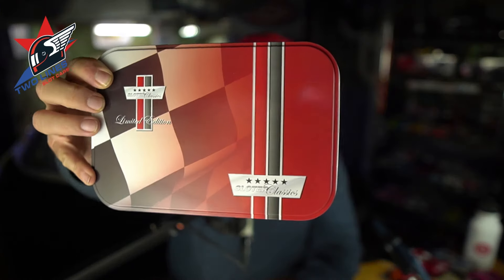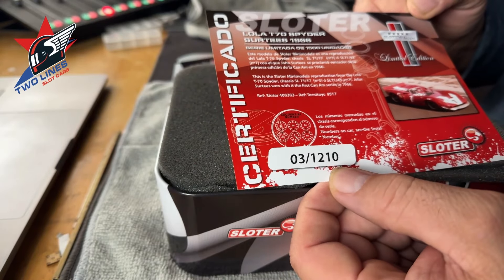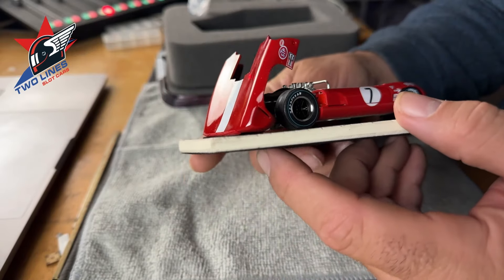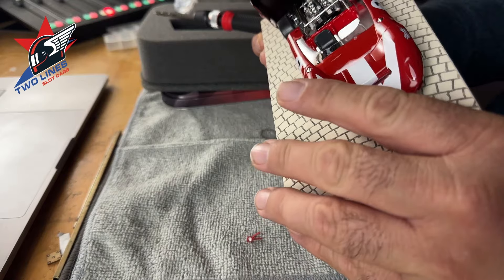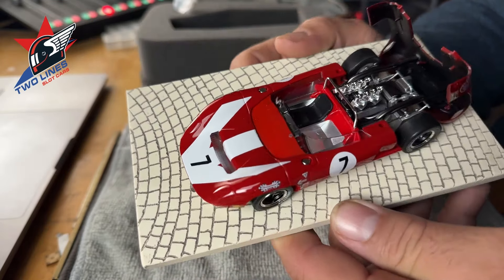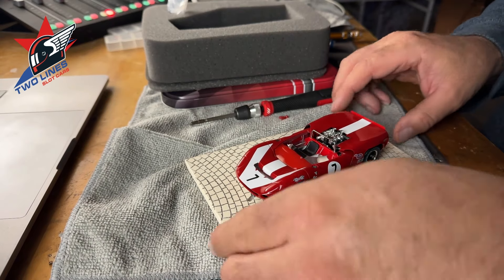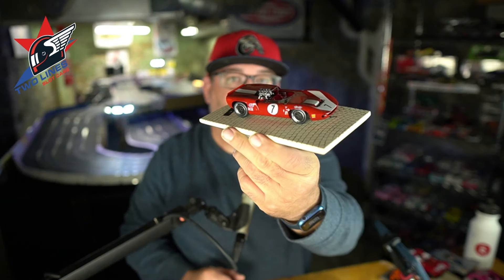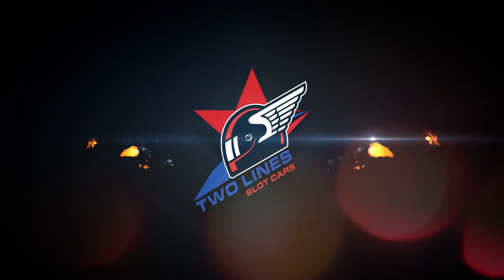A Mystery Box! A Slot Car Brand I Have Never Seen Before!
I received a box this week from our friend Shaun Casey. It was a gift to the channel and I really appreciate it! Upon opening the box, I discovered a slot car brand I have never seen before! The modeling is next level! I couuld not believe the detail! Let's check it out! Thanks Shaun, you are too kind brother!

Powered by Rost Coffee!